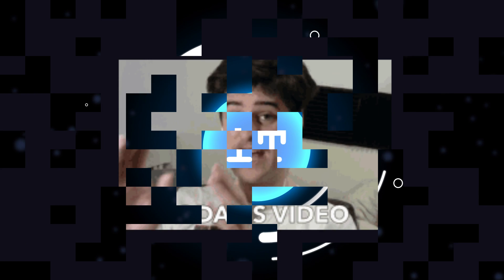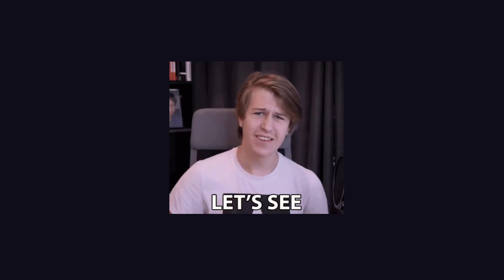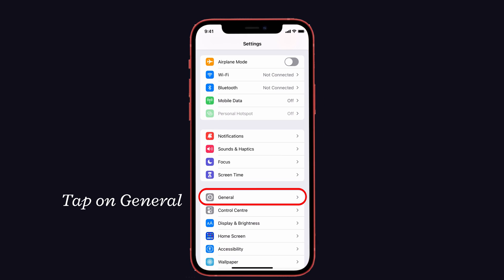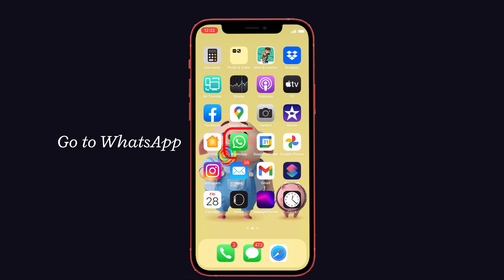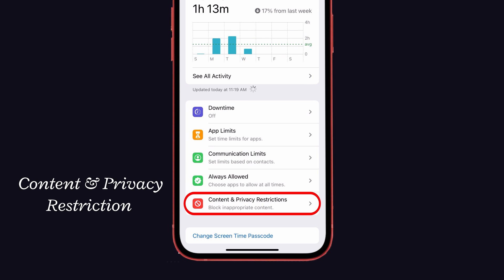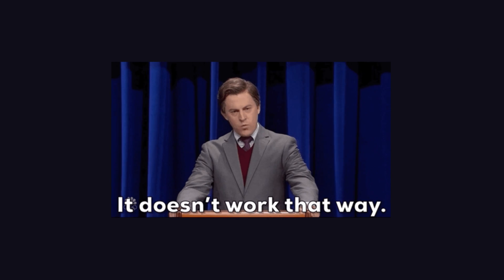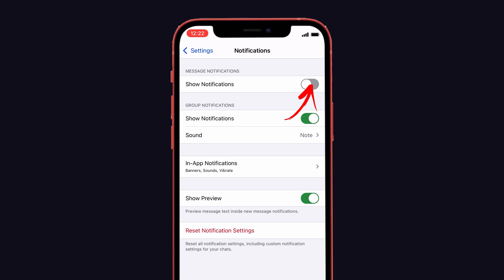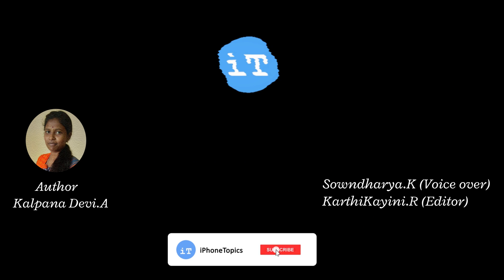[Fixed] WhatsApp Notification Not Working on iPhone (iOS 15.2)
Hi Everyone, recently, we would like to use WhatsApp. This helps us to easily communicate with our friends and family. But the problem is many of them can’t receive WhatsApp notifications from iPhone. So let’s check this video to get rid of this issue.
⏳Timestamp:
0:00   Introduction
0:22   Solution 1 Reset Privacy and Location service
01:01  Solution 2 Check the Screen Time Settings on iPhone
01:32  Suggestion 1 Enable the Show Notification in WhatsApp
01:52  Thanks Note